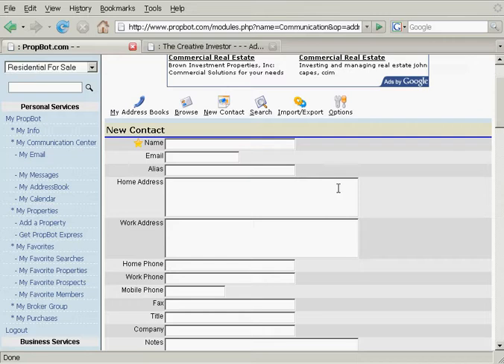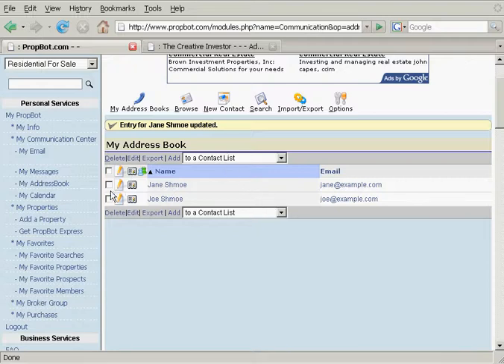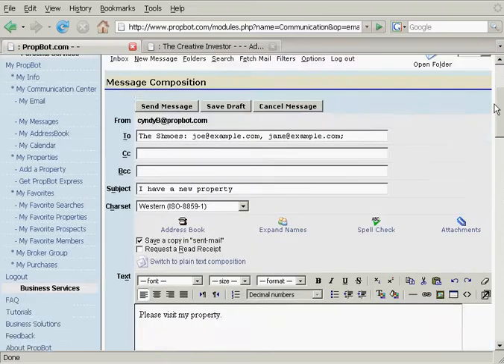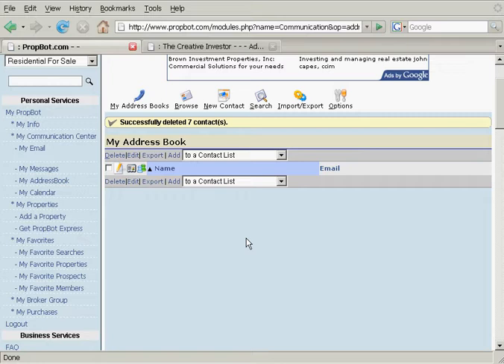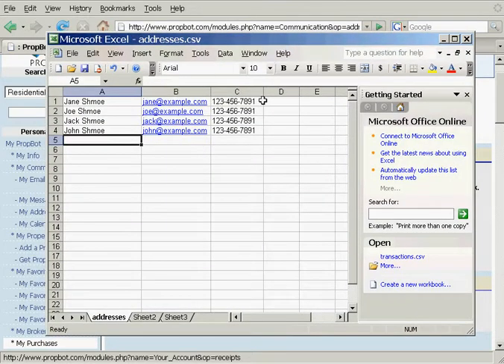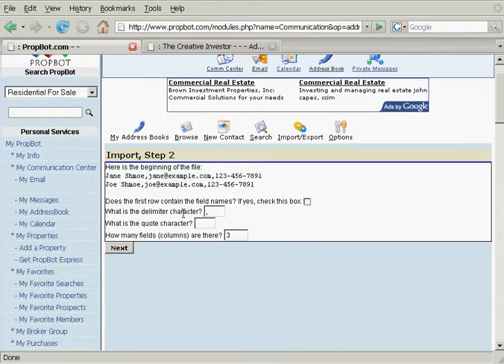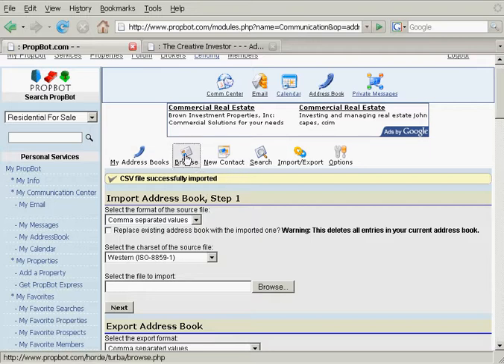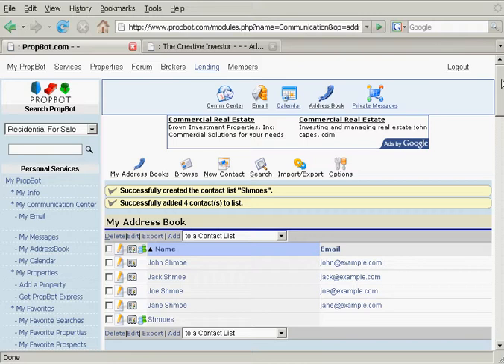Importing Email Addresses Into Your PropBot.com AddressBook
This video will show you how to import a CSV (Comma Separated Value) file from your current email provider and import it into your PropBot.com addressbook.

Once you have the addresses imported, you can then customize them into groups to better market your properties.